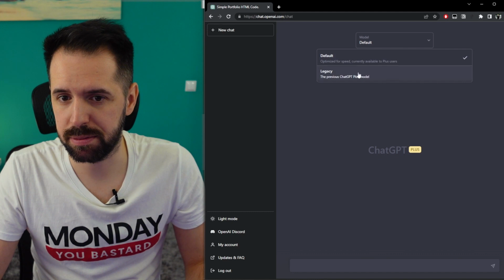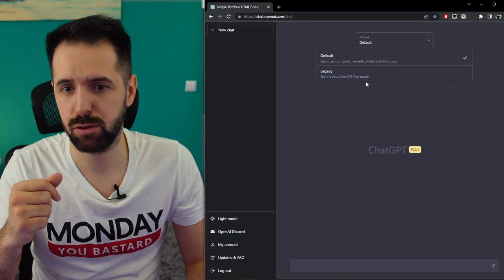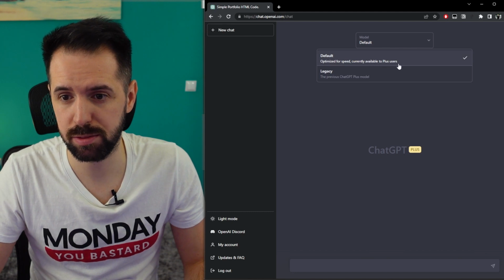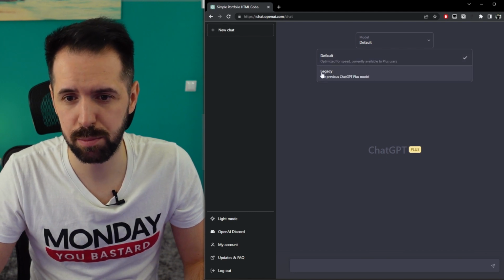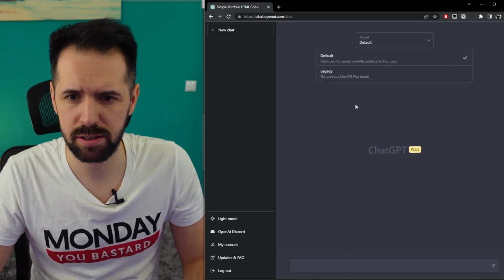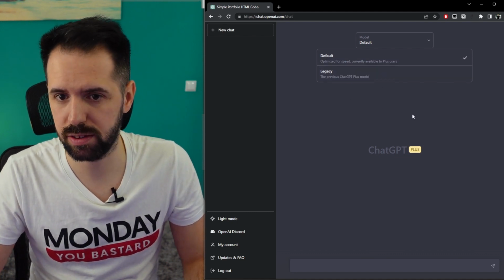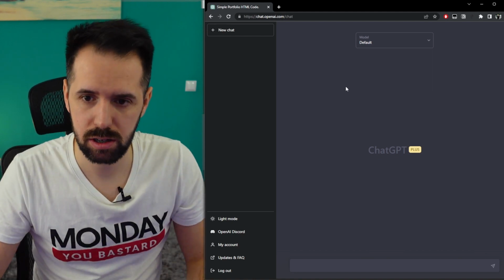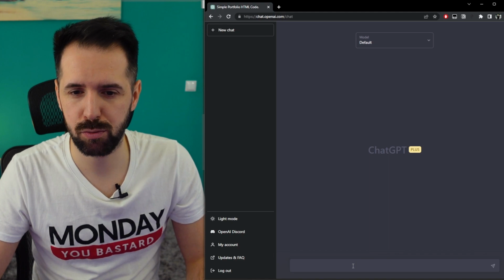Building a Portfolio Website with ChatGPT Plus: Will ChatGPT Replace Programmers?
Hi there 🖐 Welcome to "Eusebiu Balan" In this video, I will explore Chatgpt and try to Build a professional Portfolio Website with ChatGPT Plus. You'll learn about the key features of ChatGPT Plus and how it compares to the original ChatGPT. We'll also upload the ChatGPT Plus full review in the next video to help you decide whether it's worth investing in this new AI technology.

I will also discuss the potential impact of ChatGPT on the programming industry. Will ChatGPT replace programmers? We explore this question and provide insights into the future of coding with ChatGPT.

Whether you're a programmer or just interested in AI technology, this video is for you. We'll walk you through step-by-step instructions on how to create a portfolio website using ChatGPT Plus. You'll learn how to use ChatGPT as a programmer and discover some helpful tips for building a website with ChatGPT.

► Home Office Gear
Laptop ASUS TUF A15 , 15.6”
Keyboard Glorious GMMK Silver/White
Mouse Logitech MX Master 3
Glorious Large Mouse Pad
JBL Charge 5
Dual Monitor Stand HUANUO
Laptop Arm Mount
Docking Station Dell

► Youtube Gear
Sony ZV-1
BOYA Lavalier Microphone
Rode NTG-3B Shotgun Microphone
Zoom H5 Portable Recorder
Standard Microphone Boom Stand
Umbrella Lighting Kit

▸ ABOUT ME:
Hi, I'm Eusebiu, a Software Developer since 2017. The main topics of this channel are Software and Tech in general. My purpose is to squeeze my experience and to give you value and answers to all the challenges that I had till now.